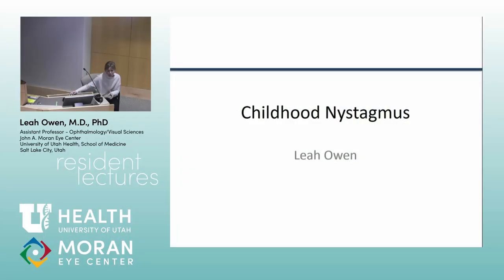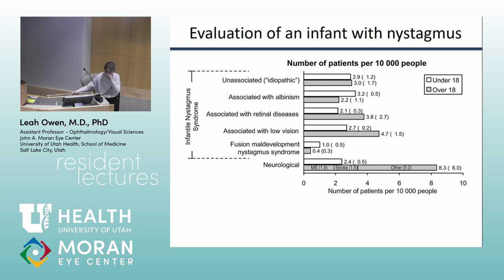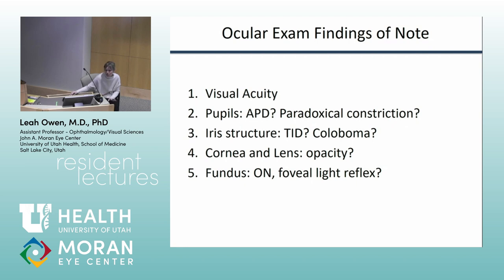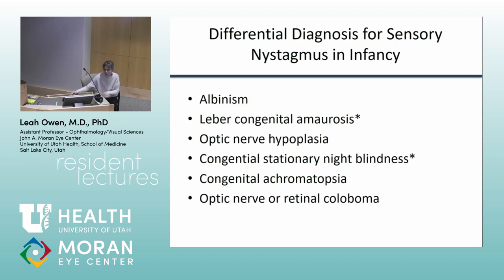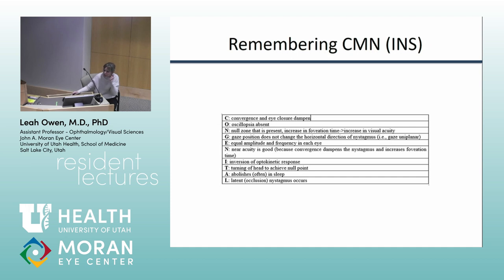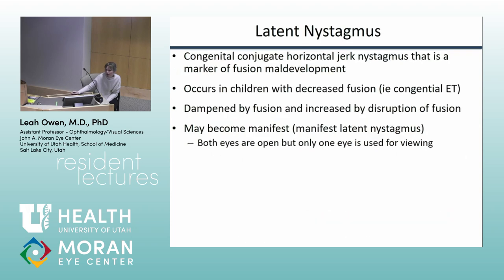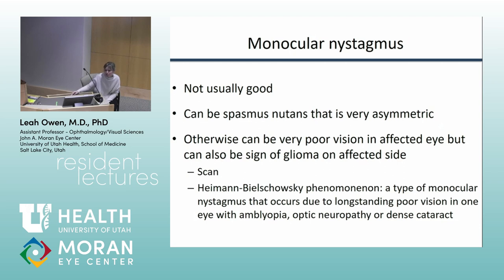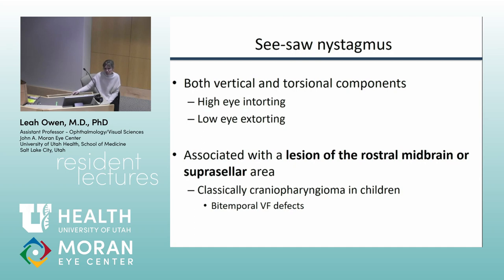Childhood Nystagmus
Title: Childhood Nystagmus
Author: Leah Owen, MD, PhD
Date: 1/10/2020